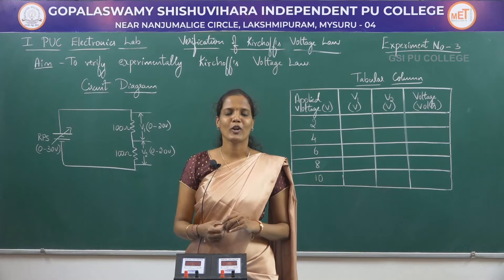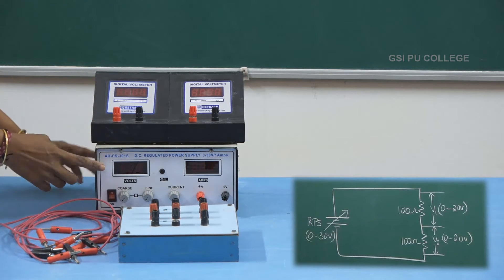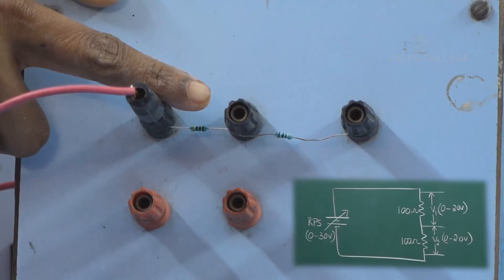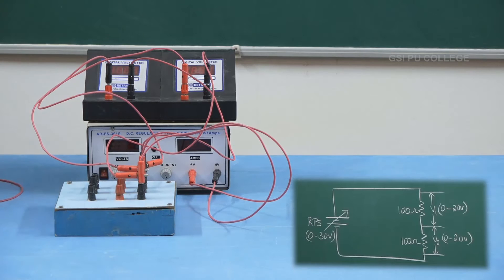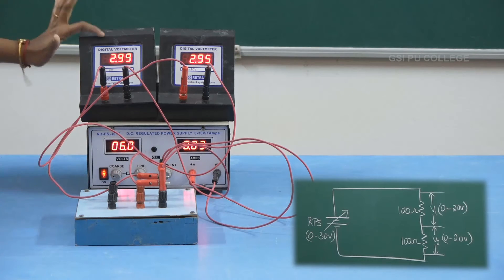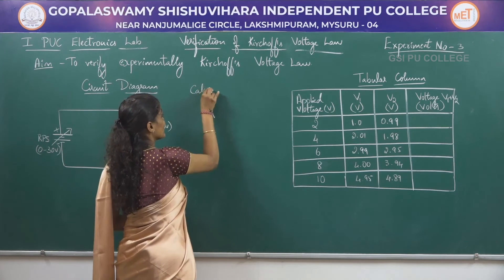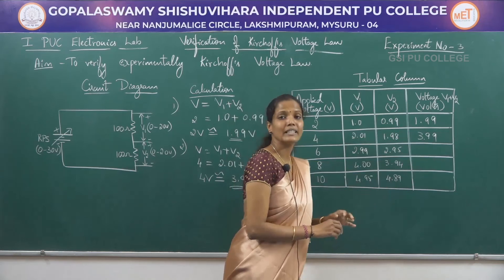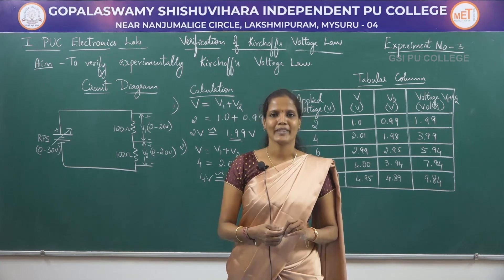ELECTRONICS | 1st PUC | LABORATORY | KIRCHOFF'S VOLTAGE LAW | EXPERIMENT 03